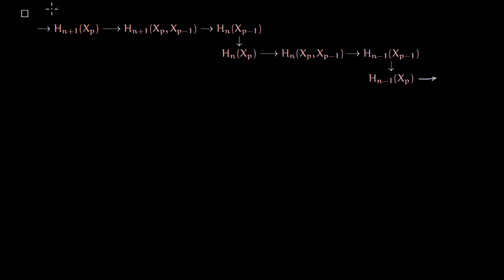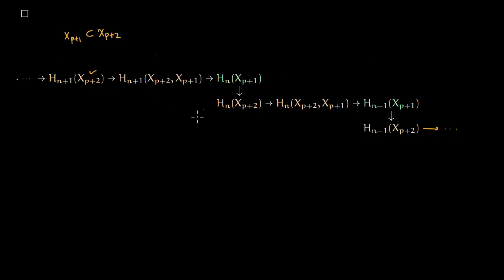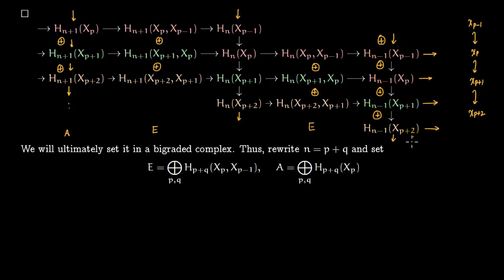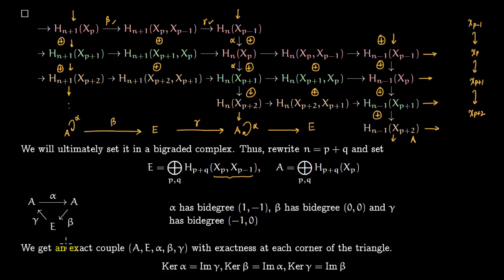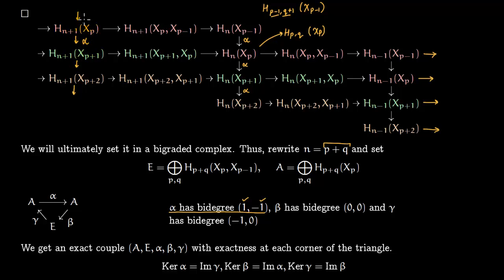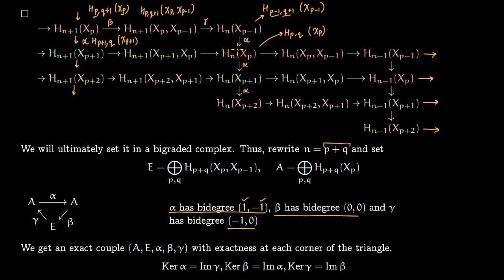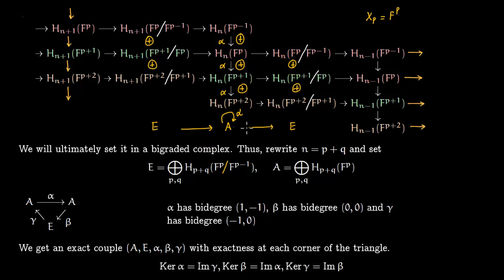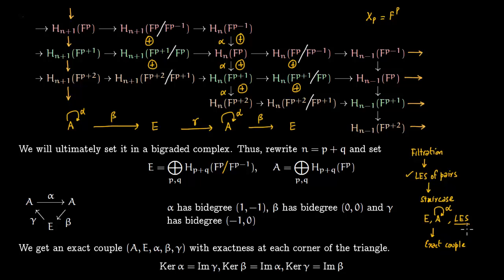Filtration to Exact Couple